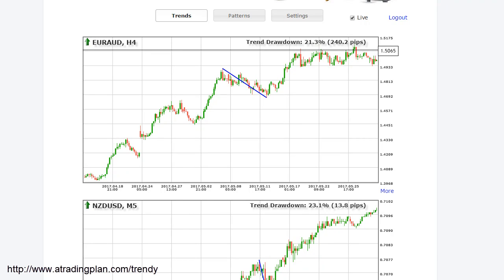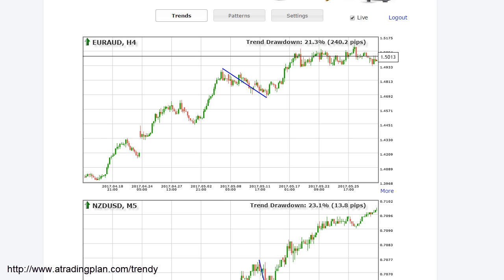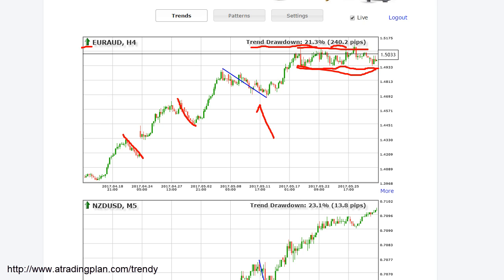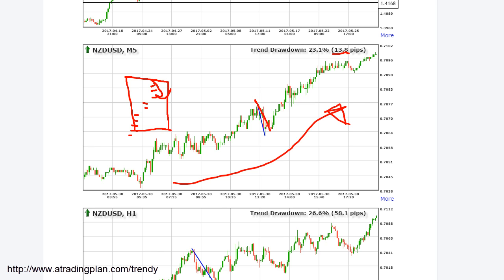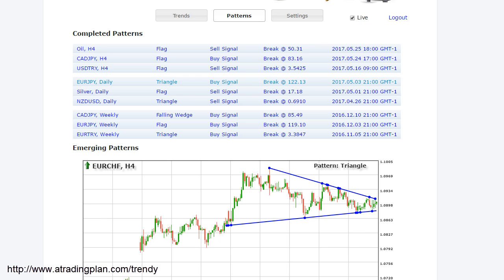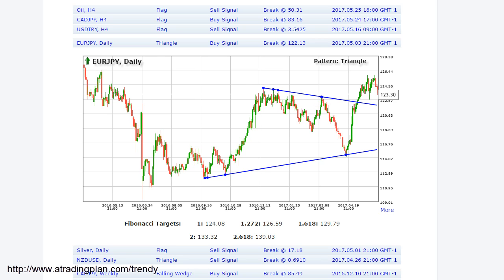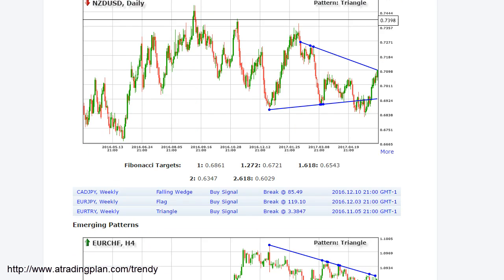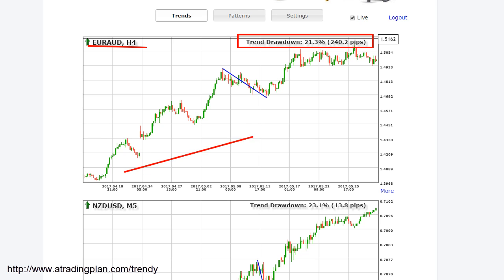Forex Trendy Software - Inside The Members Area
Forex Trendy review

This Forex Trendy review covers the trend determination area as well as the Forex price patterns that have played out.

How to use Forex Trendy?

The Forex Trend software is easy to use.  Simply follow the training and select the charts you are interested in.

Get your members access by clicking this link:

forex trendy review, forex trendy software, forex trendy user review,